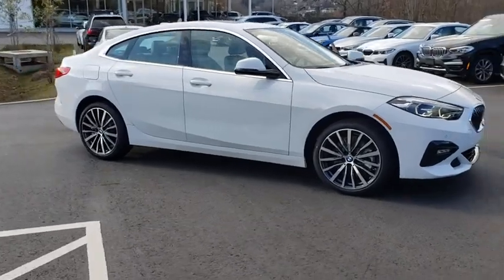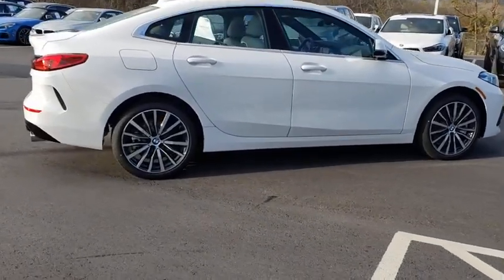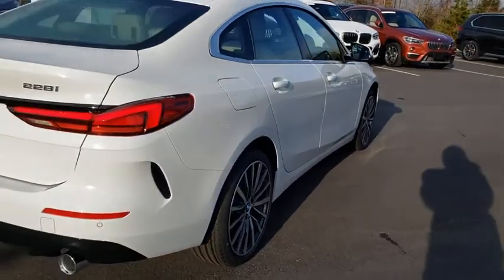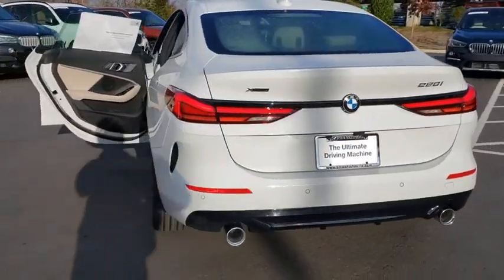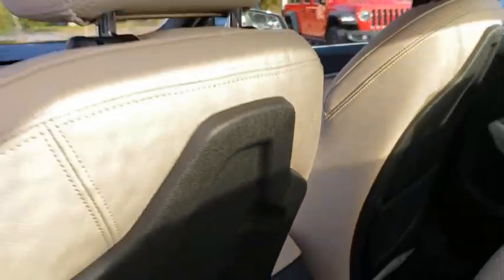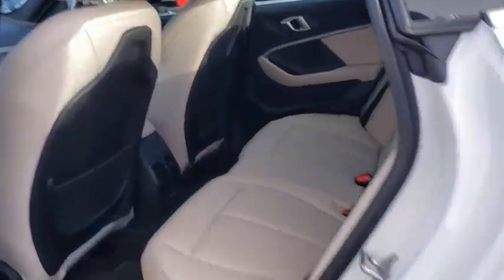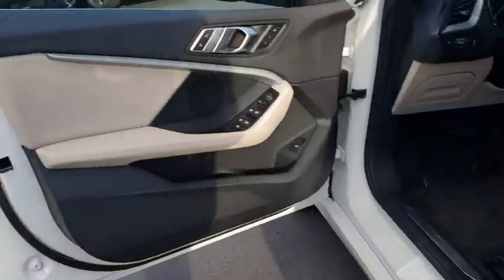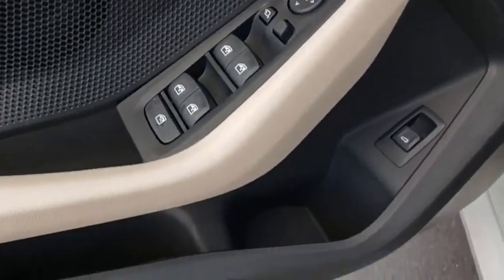2021 BMW 2 Series Fletcher, Hendersonville, Waynesville, Marion, Asheville, FL M7H01831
Alpine White New 2021 BMW 2 Series available in Asheville, Florida at BMW of Asheville. Servicing the Fletcher, Hendersonville, Waynesville, Marion, FL area.
2021 BMW 2 Series 228i xDrive - Stock#: M7H01831 - VIN#: WBA73AK0XM7H01831

Nav System, Satellite Radio, Aluminum Wheels, Turbo Charged Engine, Back-Up Camera, All Wheel Drive. FUEL EFFICIENT 33 MPG Hwy/23 MPG City!WHY BUY FROM USAt our new and used car dealership in North Carolina, you will find a staff that is committed to providing you with excellent customer service and a friendly atmosphere. Whether you need car parts, affordable auto service, or vehicle financing, we're the right dealership to help you achieve your needs.Fuel economy calculations based on original manufacturer data for trim engine configuration.